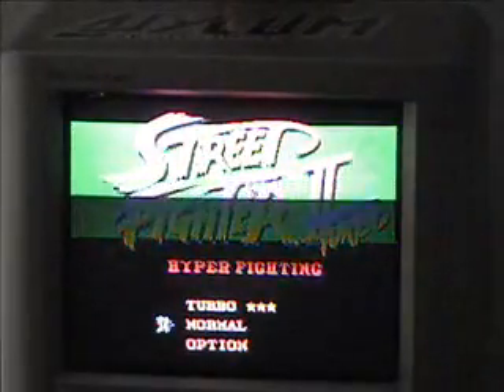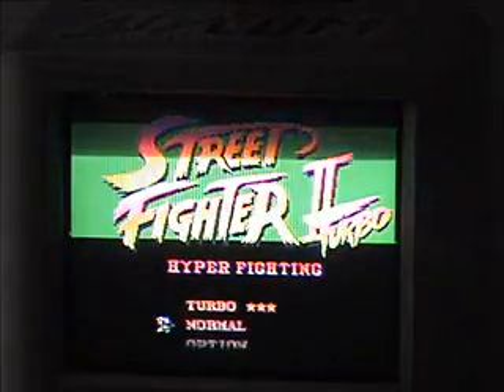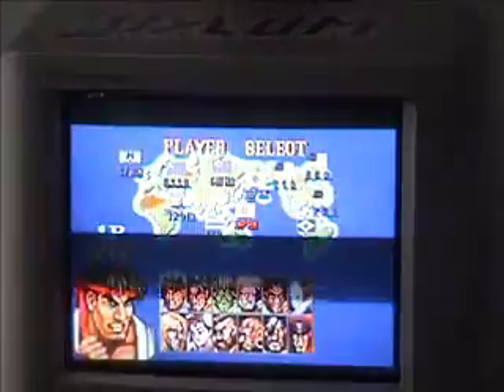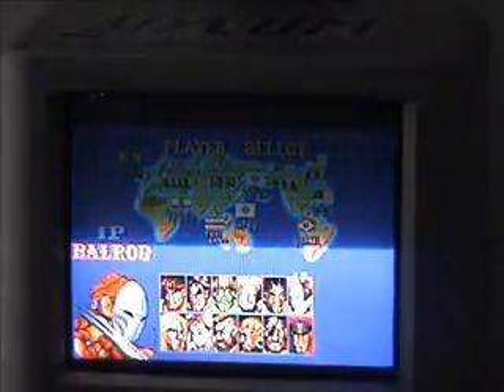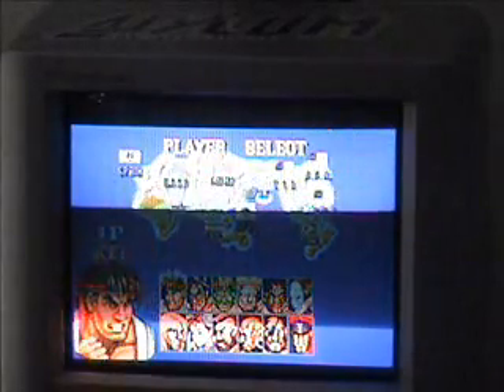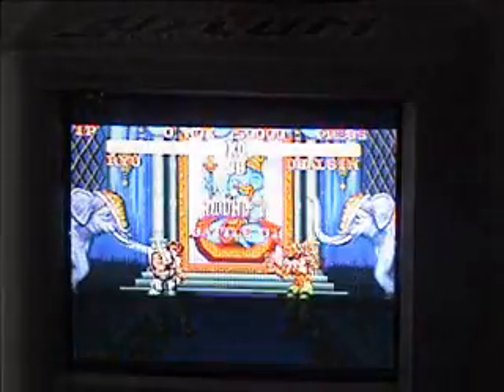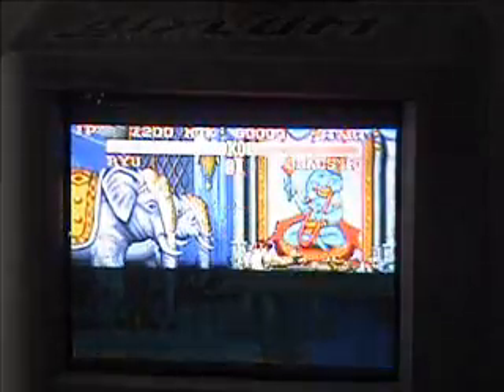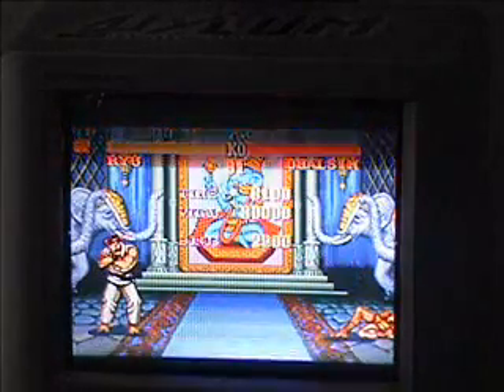Surferbrg's Retro review: Super Famicom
I decided to start my own retro review. I decided to start reviewing a bunch of video games. I am also going to try and review any other games. This is also one of my new serious. This video is about super famicom. Most of all. Enjoy the video.